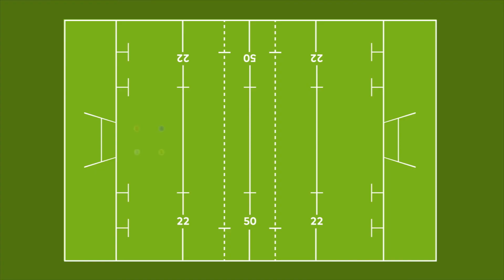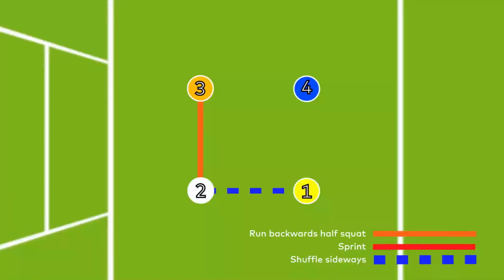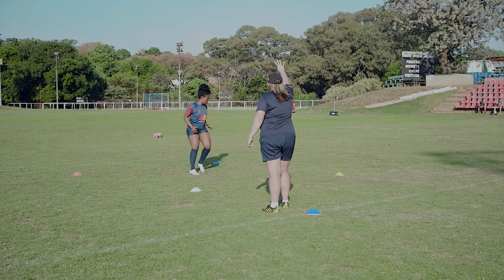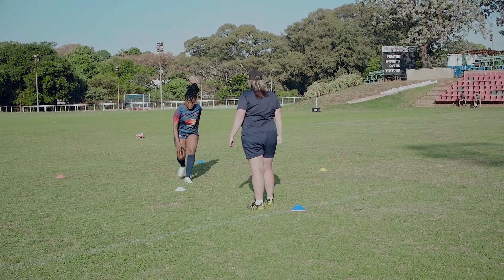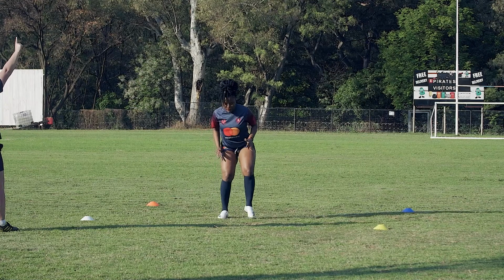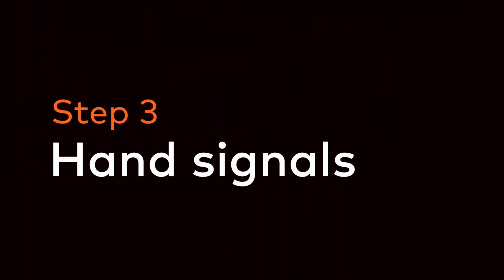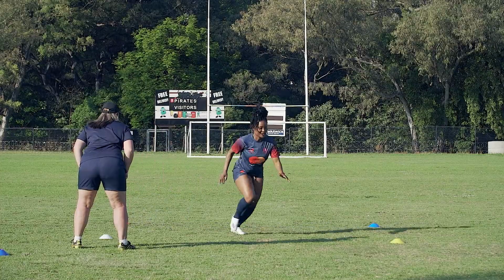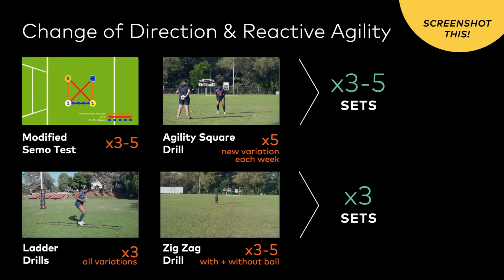Module 7 Change of Direction and Reactive Agility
Chanel Alberts explains why being skilled in changing direction and agility are to beat the opposition defenders. Includes demonstrations of key drills and recommended training programme.

Copyright @Golden Lions’ Women’s Rugby Masterclass Series 2021. Any illegal reproduction of this content will result in immediate legal action.